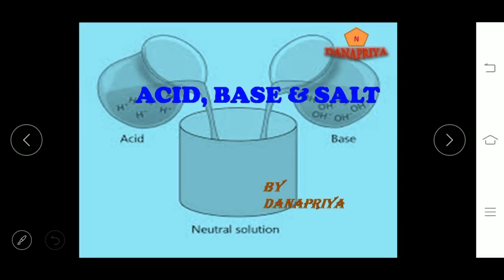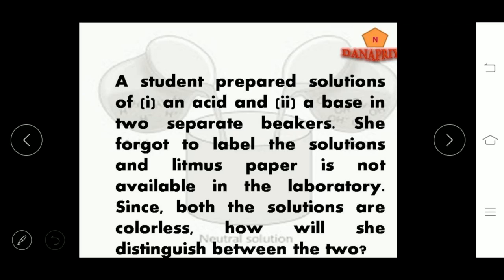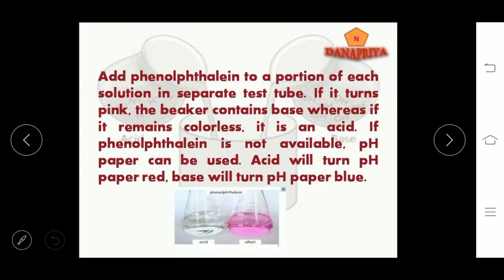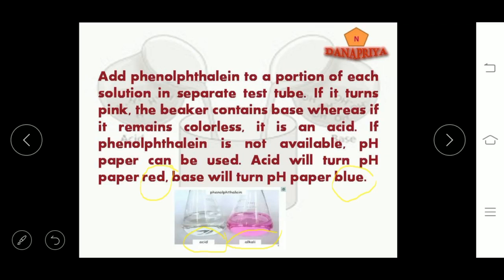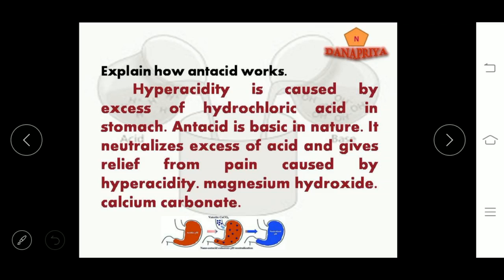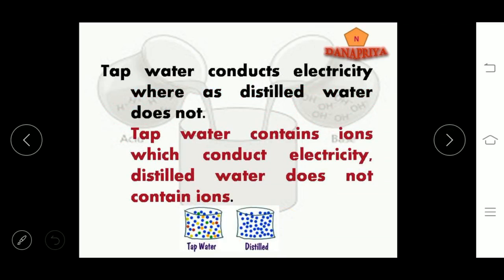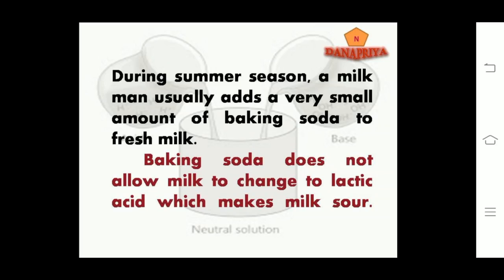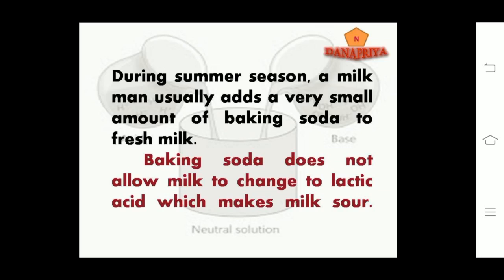ACID, BASE & SALT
Acids are hydrogen-containing substances with a sour taste that form solutions with pH values less than 7. Common examples include hydrochloric acid.

base is a chemical species that releases hydroxide (OH-) ions in aqueous solution.Common examples include sodium hydroxide.

Salt is a neutral substance.
alkaline solutions turn red litmus blue and acid solutions turn blue litmus red.

Fermentation in food processing is the process of converting carbohydrates to alcohol or organic acids using microorganisms such as yeasts or bacteria under anaerobic conditions.